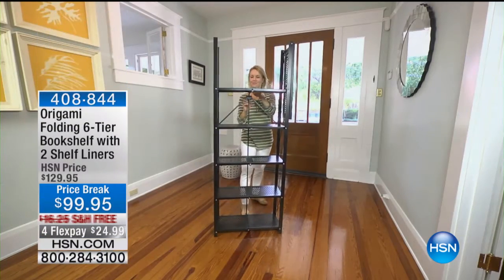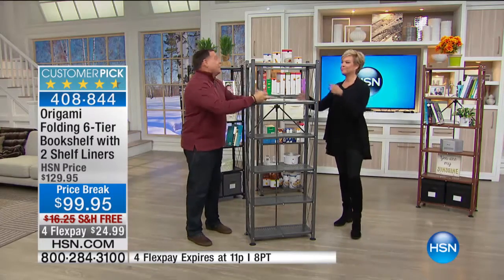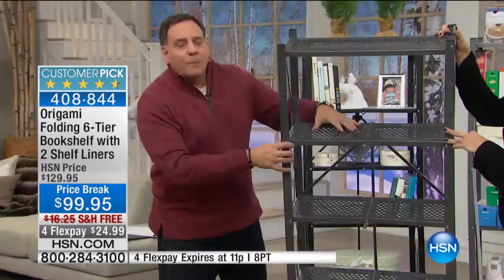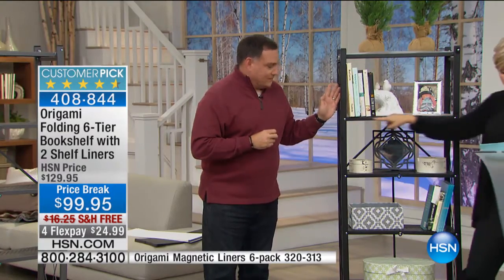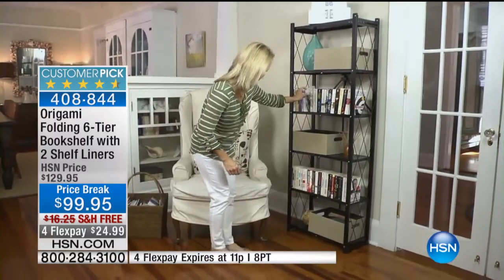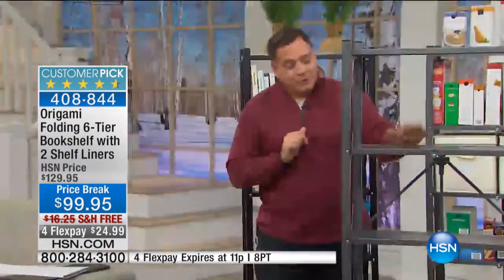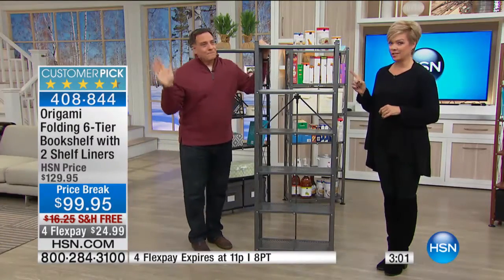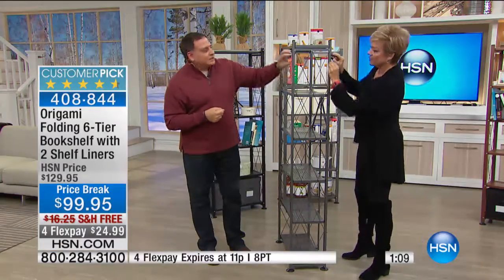Origami Bookshelf w/Liners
Origami Folding 6Tier Multipurpose Bookshelf with 2 Shelf Liners
Your library of classic literature. Your favorite ceramic knick knacks. Treasured family photos. Put it all on display on this...